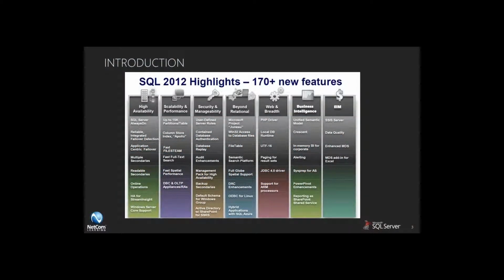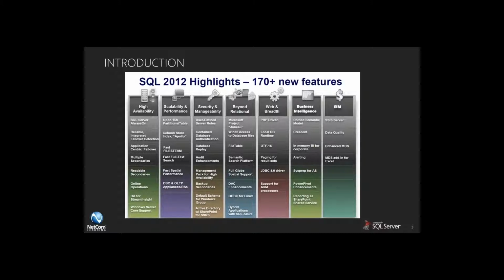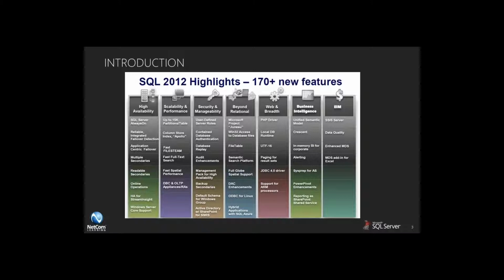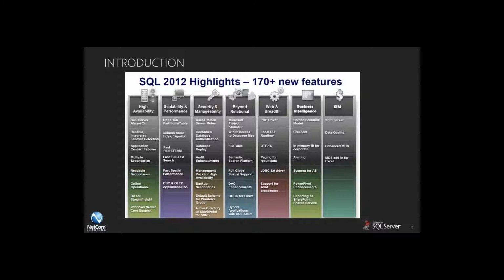SQL Server 2012 Training: New Features in a Snapshot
NetCom Learning is a Microsoft Gold Certified Partner for Learning Solutions (CPLS), and was selected by Microsoft as the 2007 Worldwide Learning Solutions Partner of the Year in recognition of training excellence.
MCSA: SQL Server 2012 certification demonstrates to potential hiring managers your essential skills and breakthrough insights in developing and maintaining the next wave of mission critical environments.
Sam Polsky, the presenter of this video, has over 25 years of experience in the IT industry. Sam is a much-admired Subject Matter Expert and Trainer at NetCom Learning.